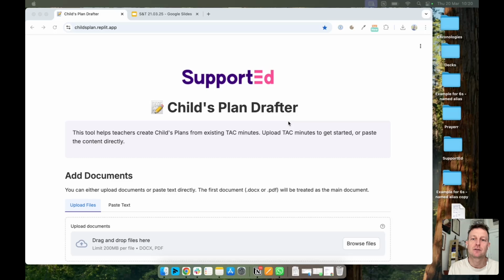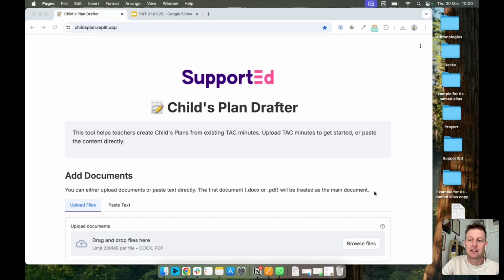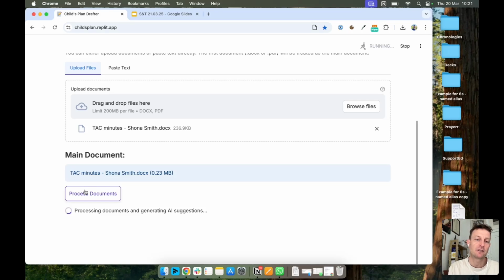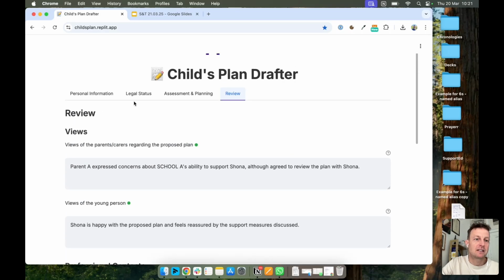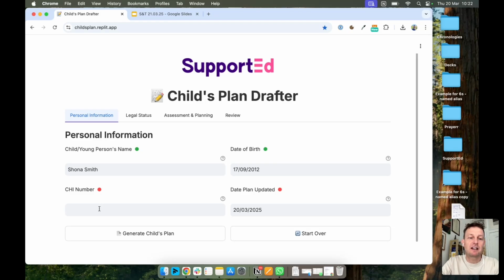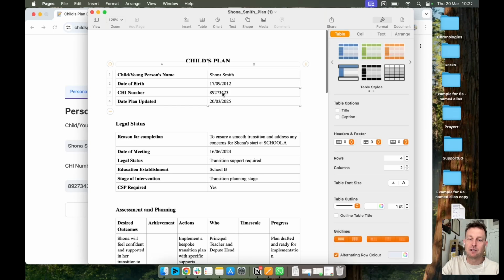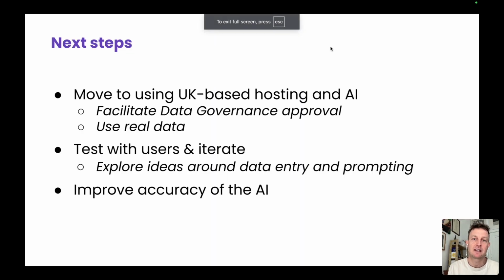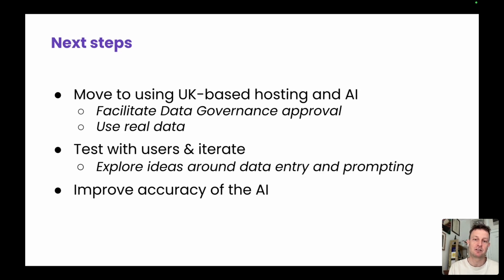SupportEd Prototype walkthrough - 21st March 2025